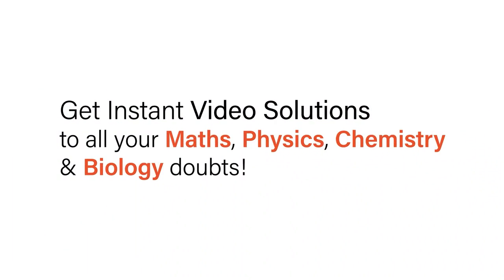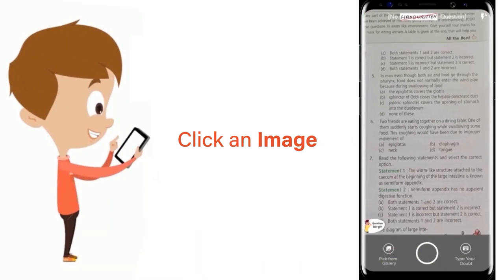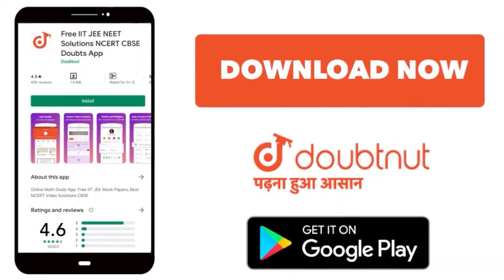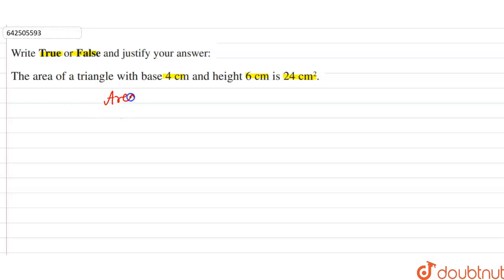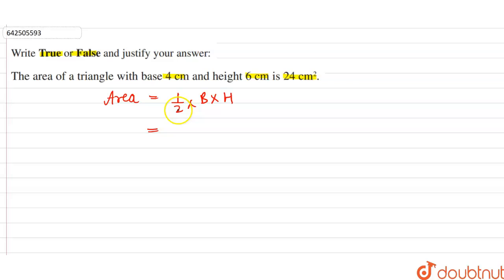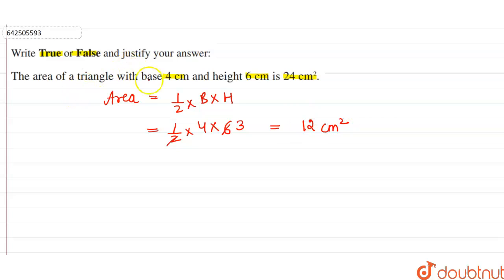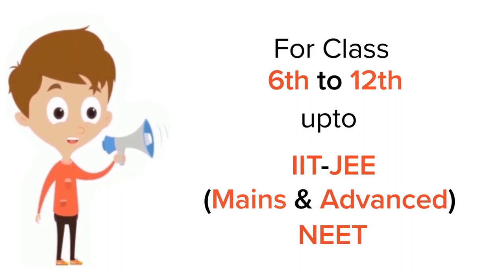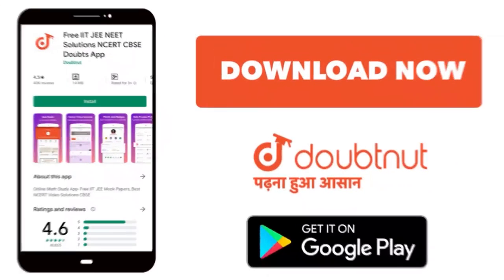The area of a triangle with base 4 cm and height 6 cm is 24 cm^(2). | 9 | HERON'S FORMULA | MATH...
The area of a triangle with base 4 cm and height 6 cm is 24 cm^(2).
Class: 9
Subject: MATHS
Chapter: HERON'S FORMULA
Board:CBSE

👉 Have Any Query? Ask Us.